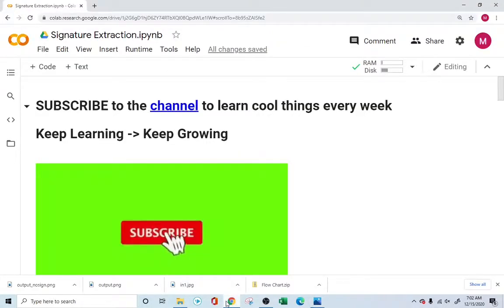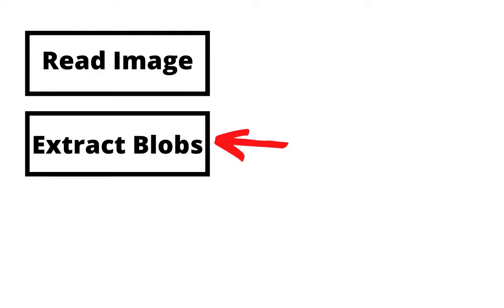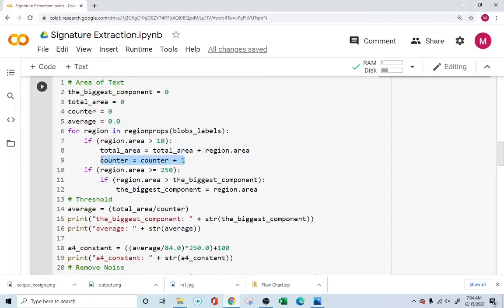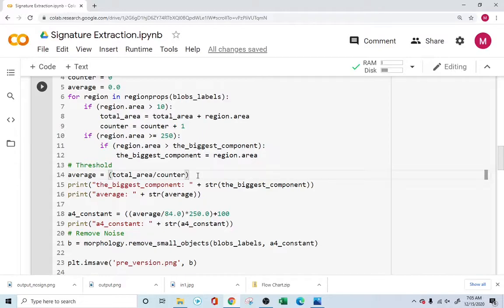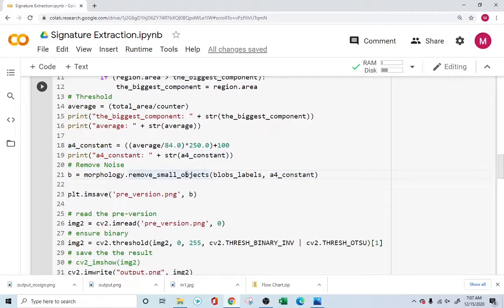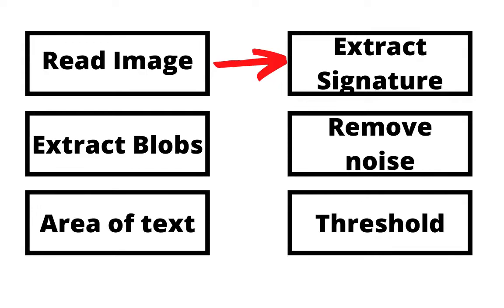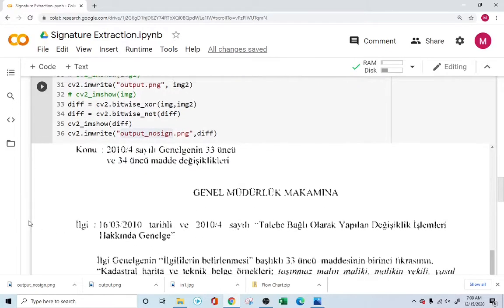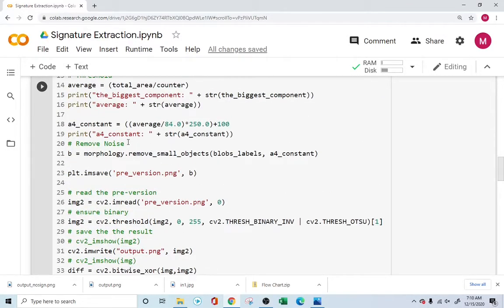How to remove signatures from signed documents - OpenCV Python Project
Signature Extraction

💻 General Tech
Dell Tower